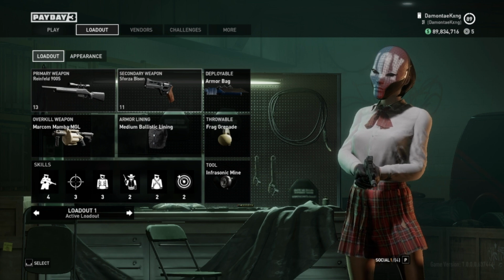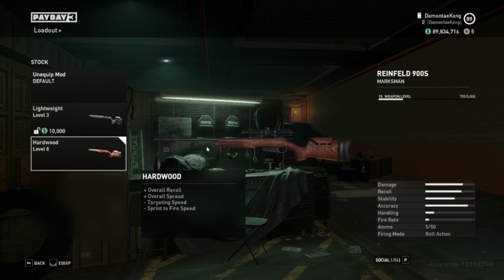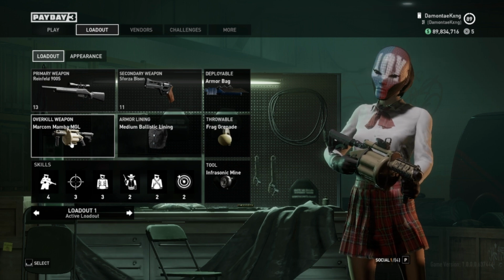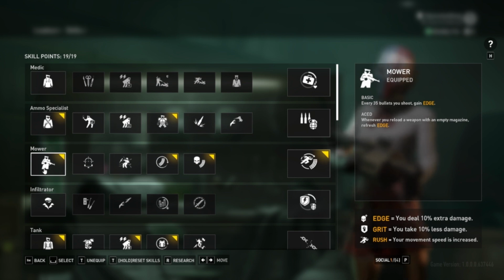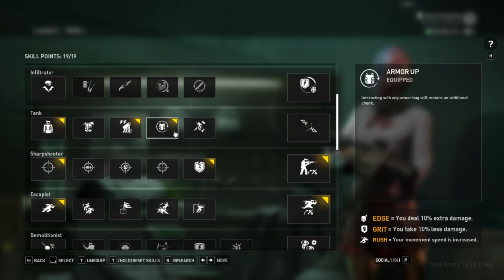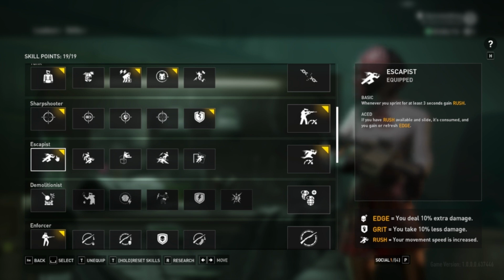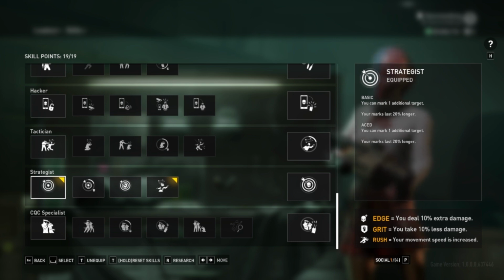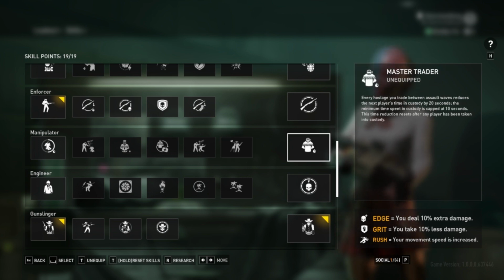Payday 3 Unleash the Power of the Reinfield 900S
Get ready for the ultimate heist simulator as we explore the world of Payday 3 and unleash the power of the Reinfield 900S. In this video, we'll be diving into the game's new features and improvements, giving you a sneak peek at what to expect from the upcoming game.

Join us as we take on some of the most challenging heists in Payday 3, using our skills and knowledge to outsmart the cops and get away with the loot. We'll be showcasing the Reinfield 900S, a powerful sniper rifle that can take down enemies from a distance with ease.

But it's not just about the gameplay - we'll also be breaking down the strategies and decision-making behind each move, giving you insights into how to improve your own gameplay and become a better Payday 3 player.

So if you're a fan of the Payday franchise or just love heist games, this video is for you. Don't miss out on the action and join us as we unleash the power of the Reinfield 900S in Payday 3!

timestamps
Intro 0:00
Guns 0:12
Deploy 2:28
Skills 3:32
Outro 8:53